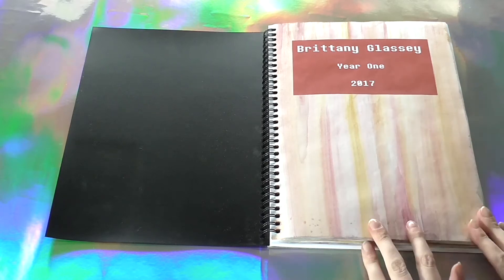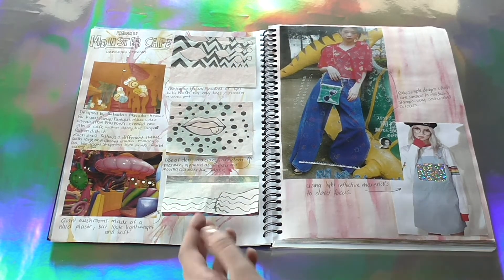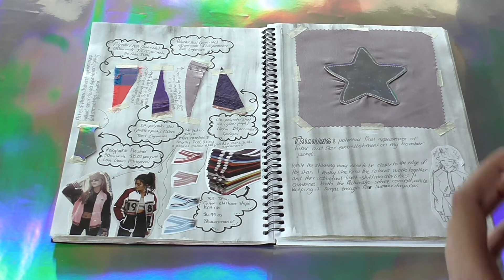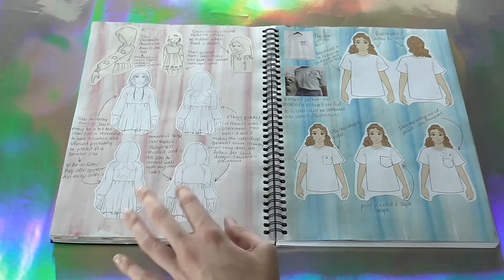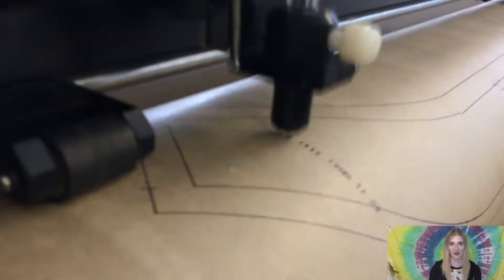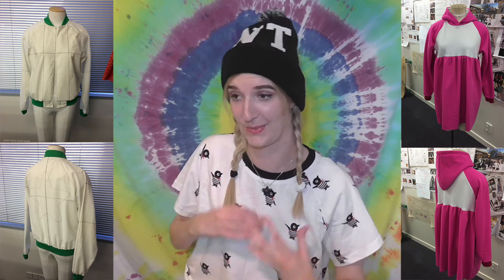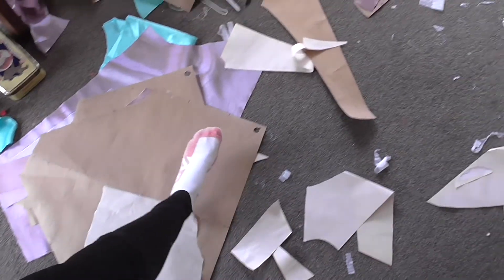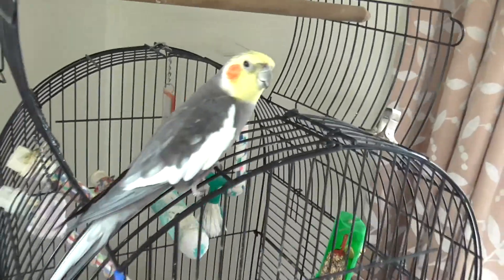Making my Fashion School Student Mini-Collection!!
This video shows the process I went through to design, draft, and construct my student mini-collection along with the fashion show. It has taken a long time to compile and edit this video, but I hope you enjoy it!